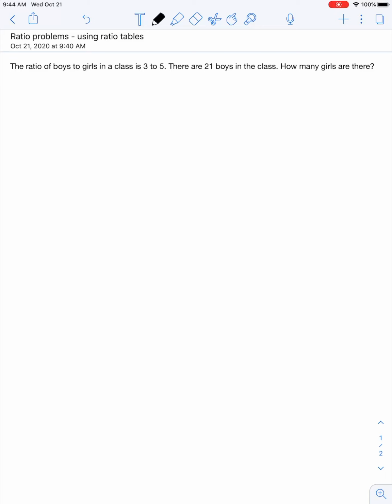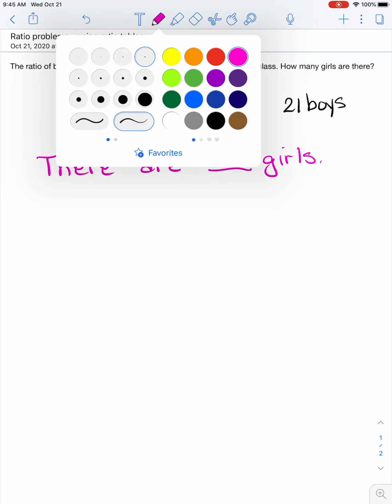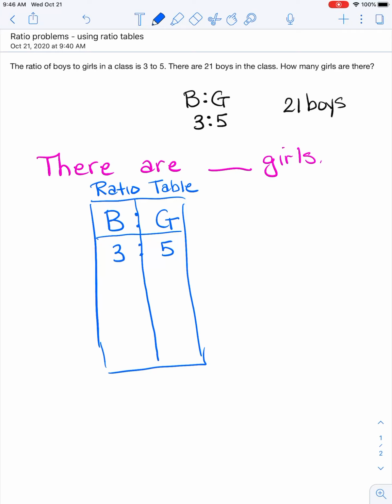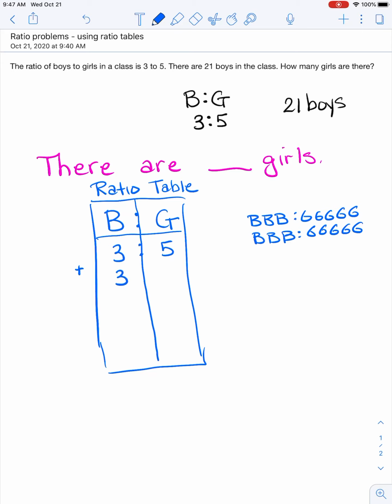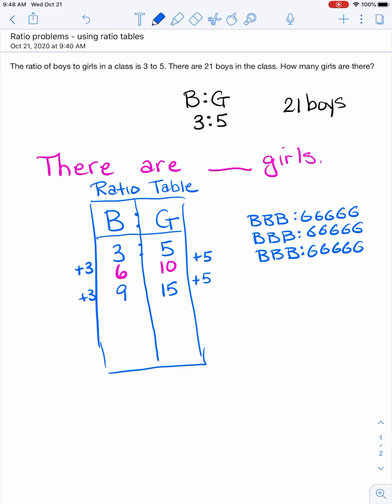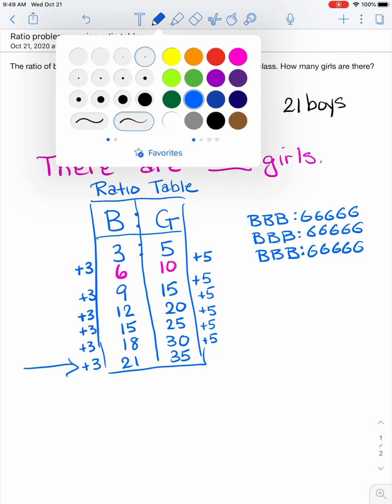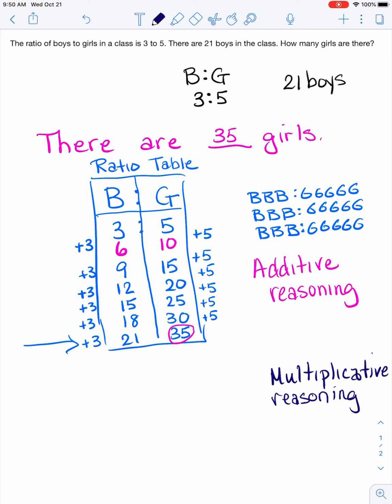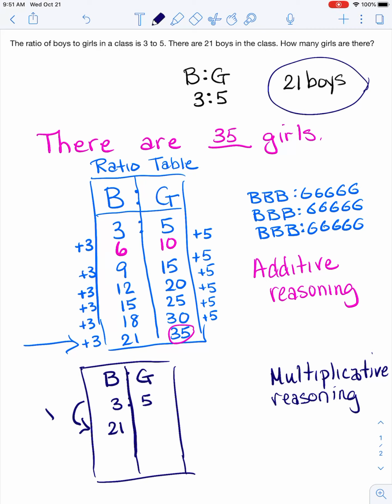Ratios – ratio tables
Using ratio tables to solve word problems